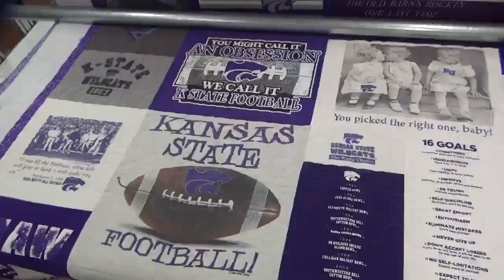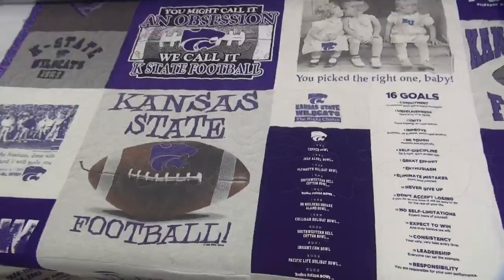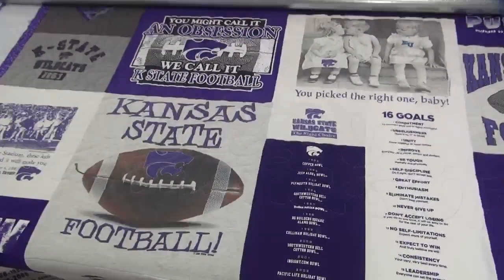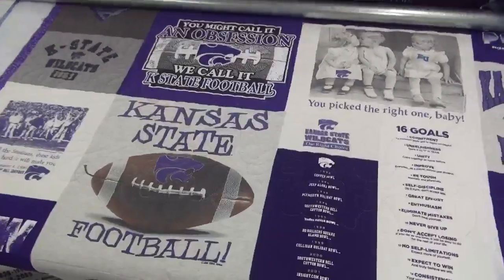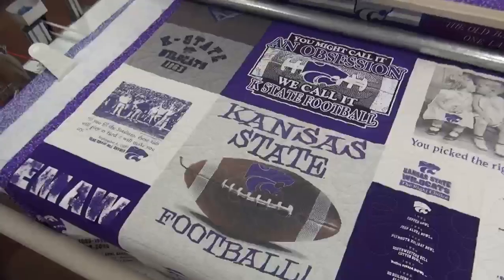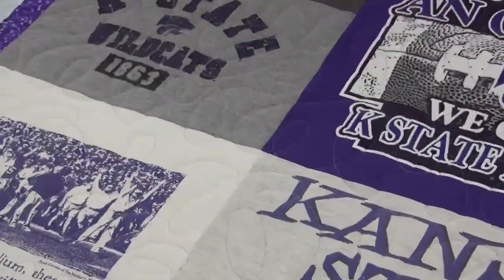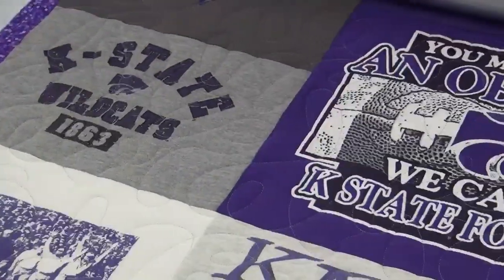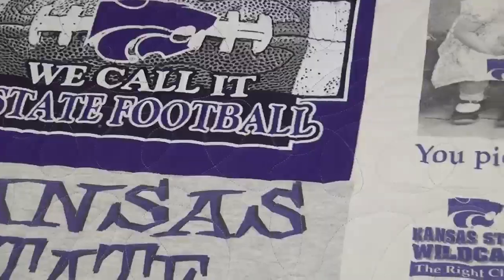Big Loop Pano Quilt Stitching